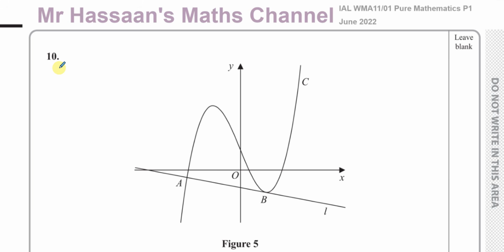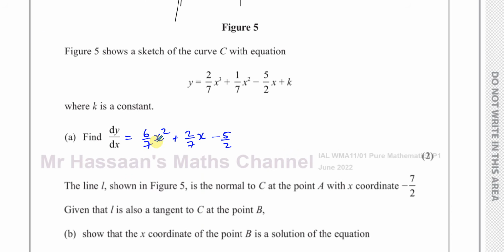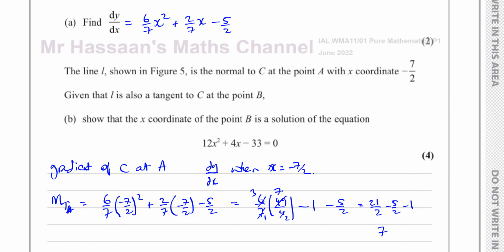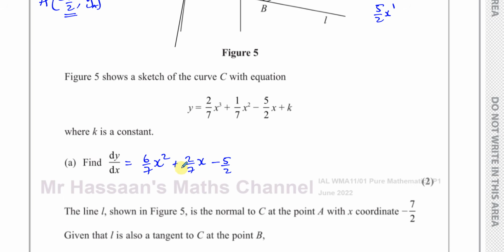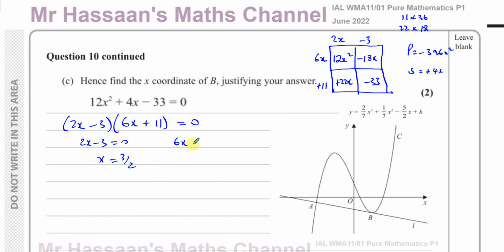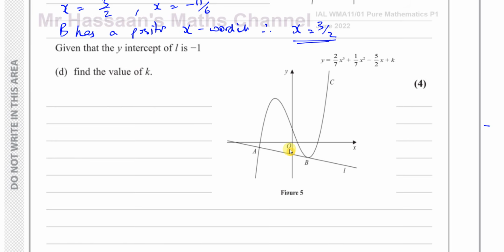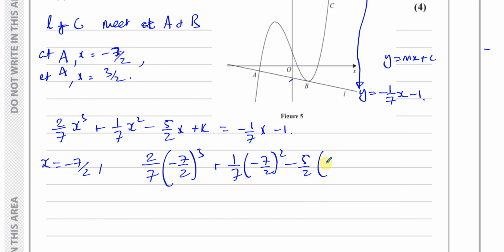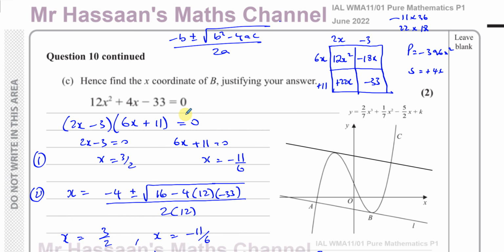WMA11/01, (Edexcel) IAL P1 June 2022, Q10, Differentiation, Straight Lines, Simultaneous Eq